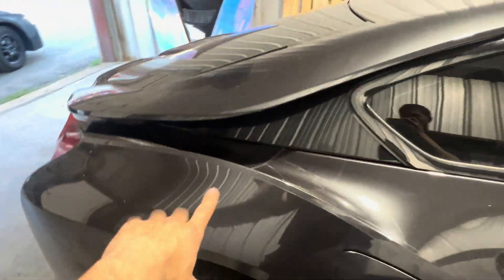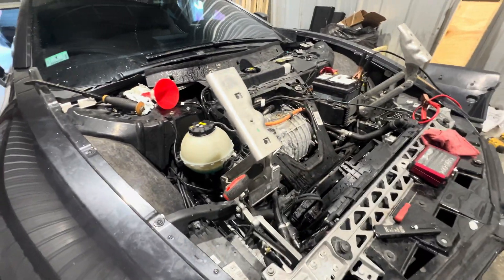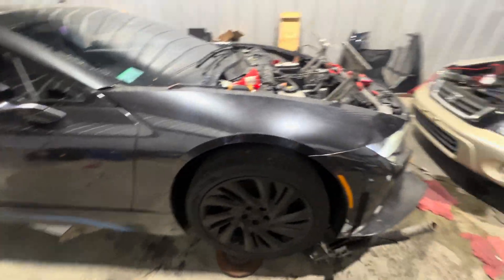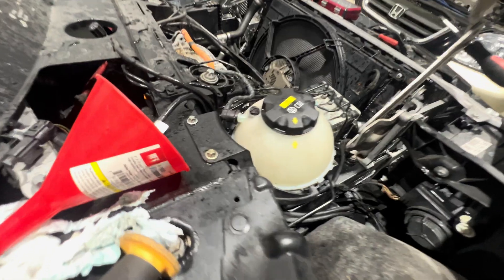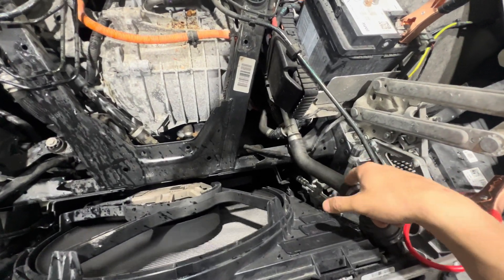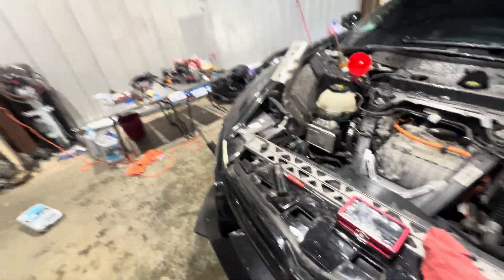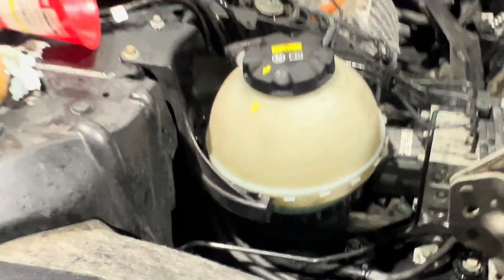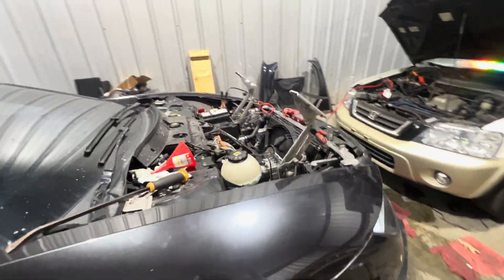How to Bleed BMW i8 Coolant Without a Vacuum Filler! (DIY Method)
In this video, I walk you through how to manually bleed the cooling system on a BMW i8 WITHOUT a vacuum filler! If you’re struggling with air pockets or your vacuum tool just isn’t cutting it, this simple method will get the job done on the engine cooling loop.

Step-by-Step Instructions:
 1. Lift the front of the car slightly (optional, but helps air rise to the reservoir).
 2. Fill the coolant reservoir to the MAX line with a proper 50/50 coolant mix.
 3. Open the bleeder screw on the reservoir to allow trapped air to escape as you fill. Close it once coolant flows out steadily without bubbles.
 4. Turn the ignition on (engine off) to power up the system.
 5. Set the heater to full hot with the fan on low speed (opens the heater core valve).
 6. Start the engine and let it idle.
 7. Keep an eye on the coolant level—top it off as needed.
 8. Squeeze the upper and lower radiator hoses to burp air pockets.
 9. Rev the engine to 2,000-3,000 RPM a few times to help circulate coolant.
 10. Allow the engine to warm up until the thermostat opens (around 203°F / 95°C).
 11. Make sure the cooling fans cycle on and off at least once (temps around 210°F-220°F).
 12. Top off coolant again once the engine cools down fully.

This process is for the engine cooling system only on the BMW i8. If you’re working on the hybrid/battery cooling loops, you’ll need a scan tool or vacuum filler to properly bleed those systems.